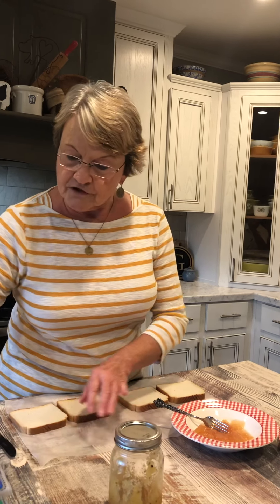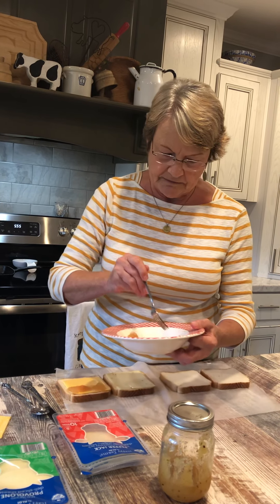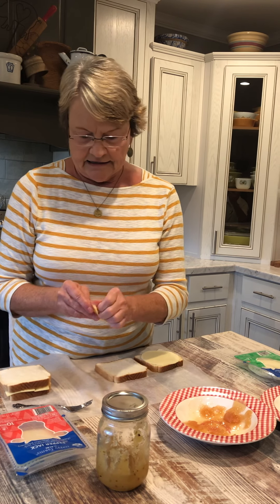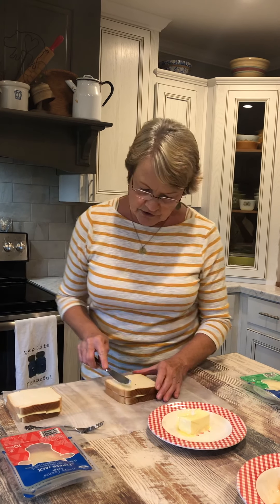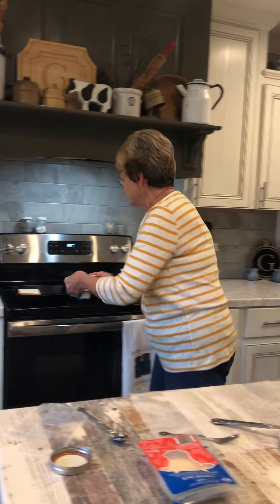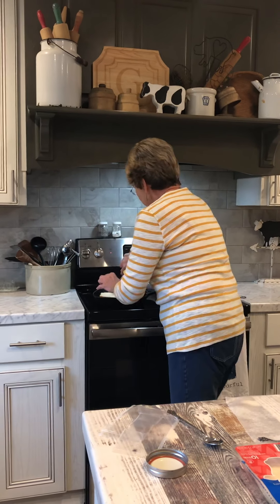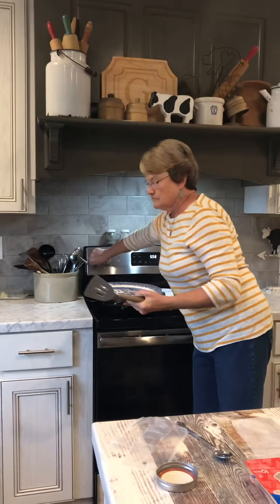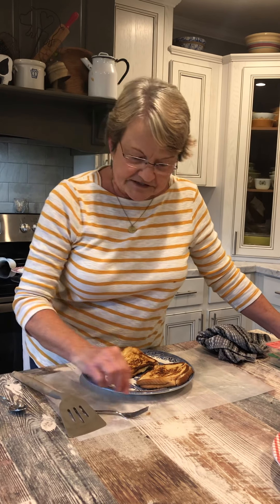GRILLED CHEESE with Mama Sue's Southern Kitchen | Southern cooking | Recipe Ideas